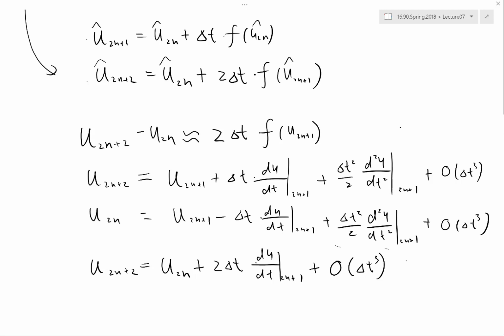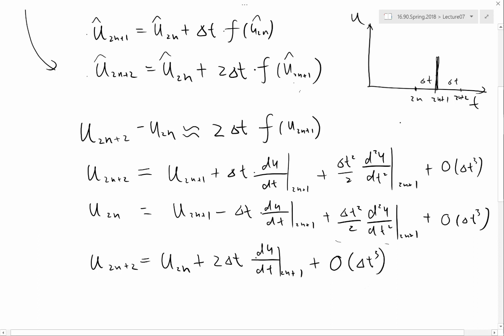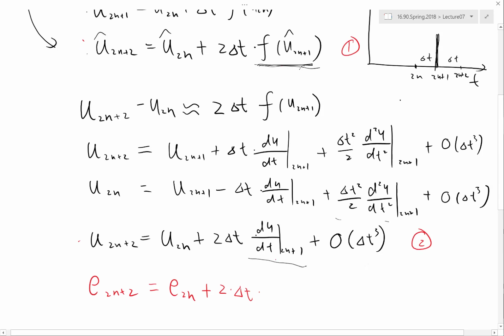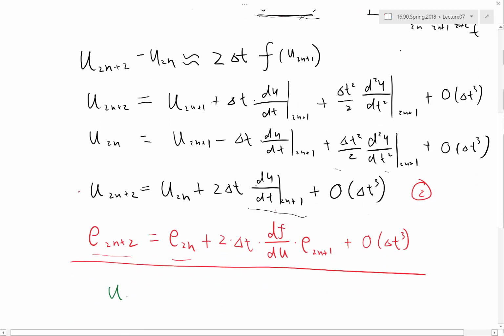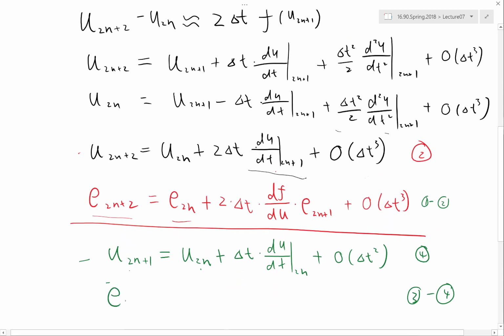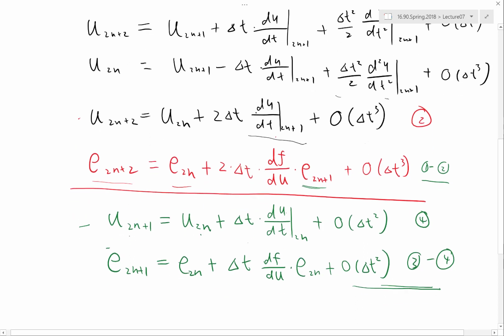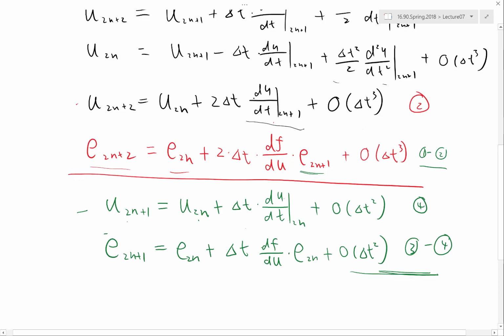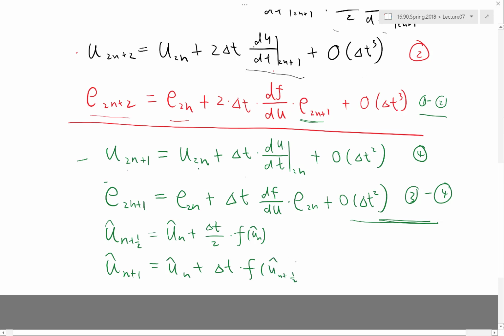ODE45 and Runge Kutta Schemes